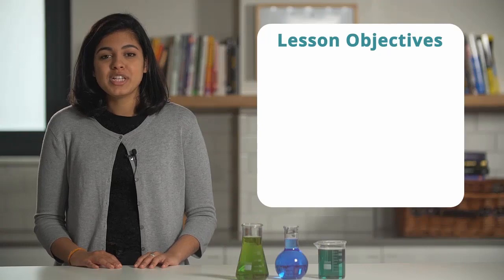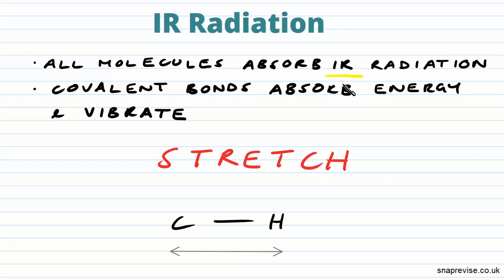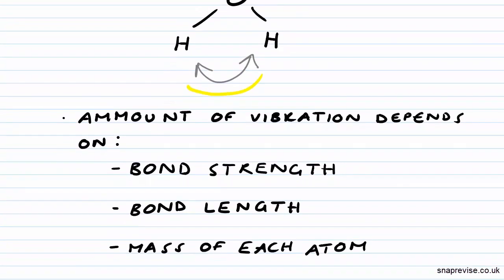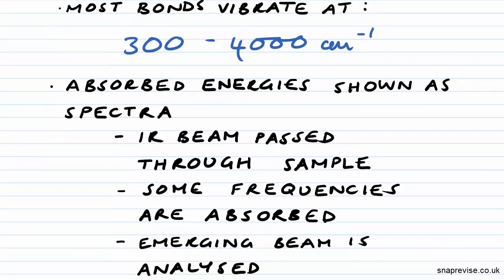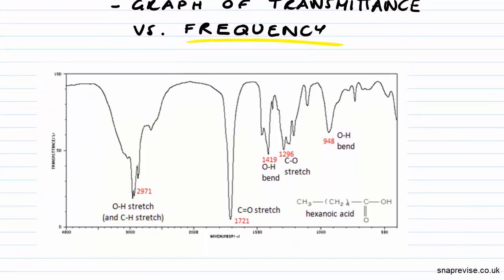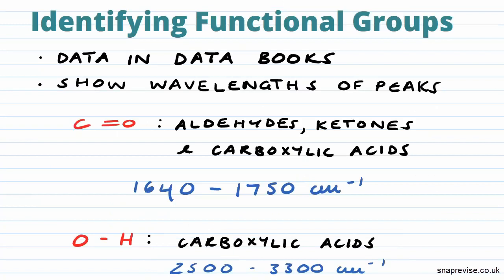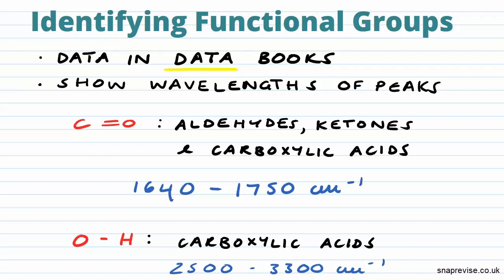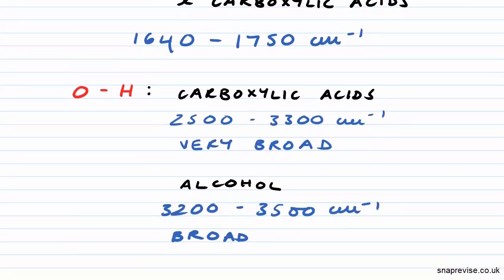Infra Red (IR) Spectroscopy - A-level Chemistry [❗VIDEO UPDATED - LINK IN DESCRIPTION👇]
In today’s video we’re introduced to Infra Red (IR) spectroscopy. We’ll discuss the absorption of IR radiation and energy by molecules and covalent bonds – more specifically how covalent bonds absorb energy and vibrate by stretching or bending. Next, we’ll see how absorbed energies can be displayed in IR spectrum and we’ll have a look at the transmittance vs. frequency graph. Then we’ll investigate how to identify the functional groups of alcohols, ketones, aldehydes and carboxylic acids by their wavelengths. In conclusion, we’ll tackle an exam style question.